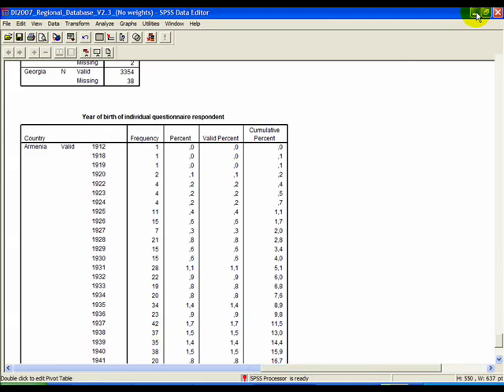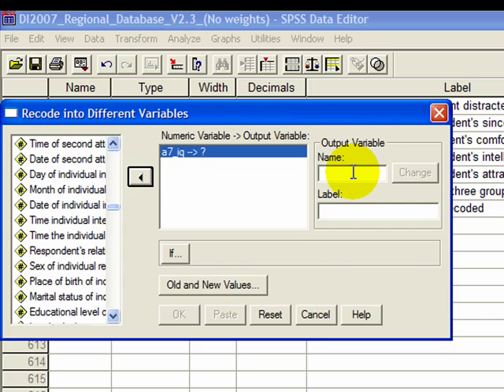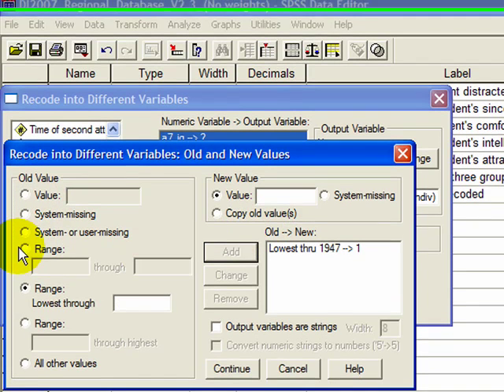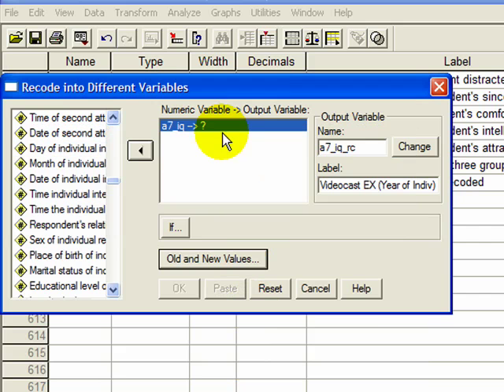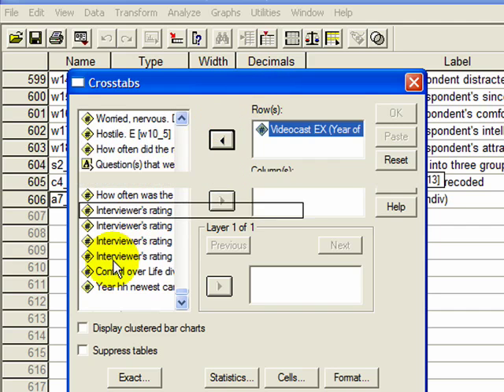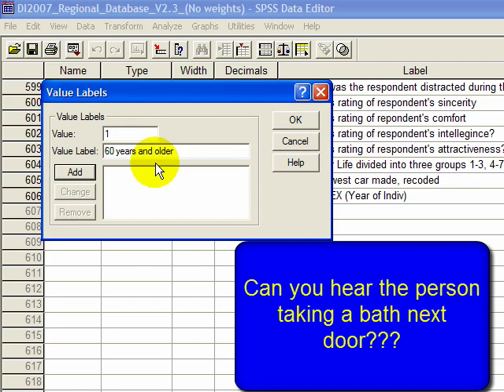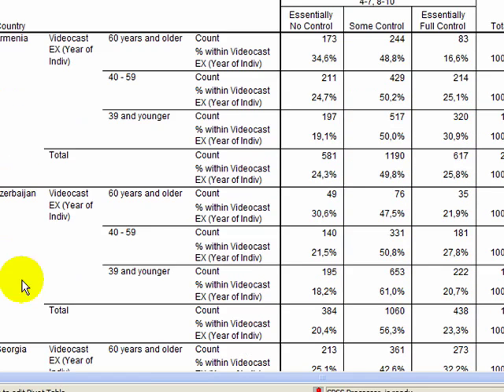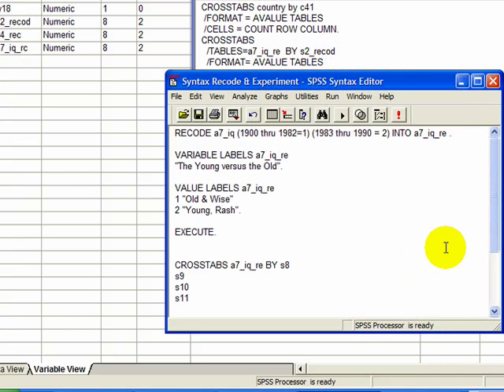SPSS 8 | Simplifying Complexity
Complex Output? Here is how to simplify it: you recode the variables.